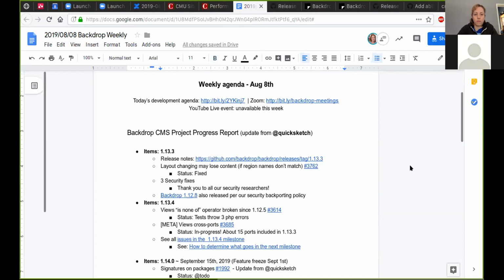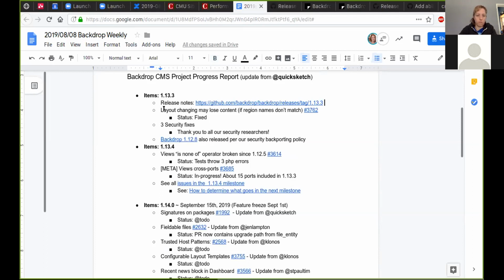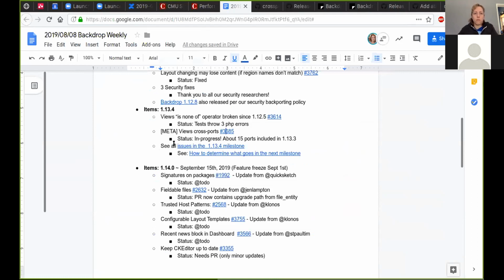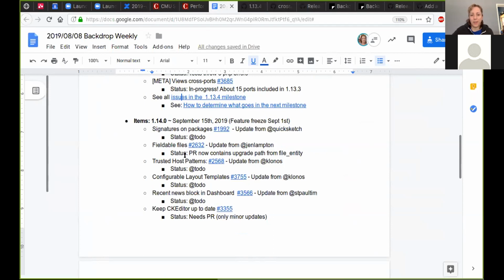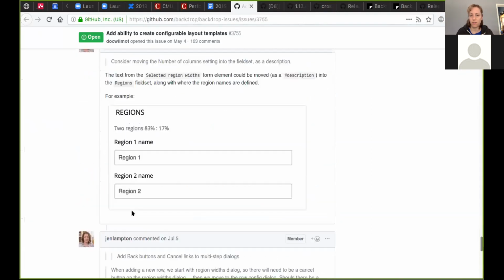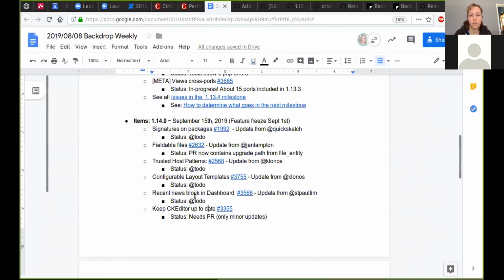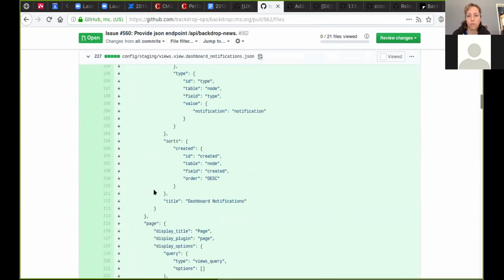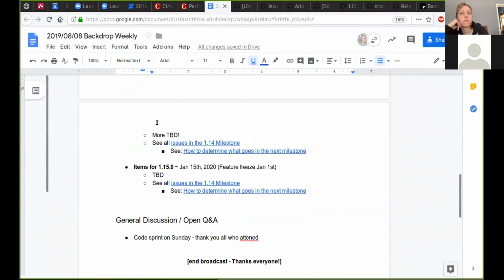Backdrop Weekly - Aug 8th